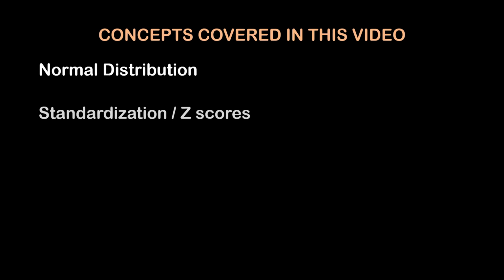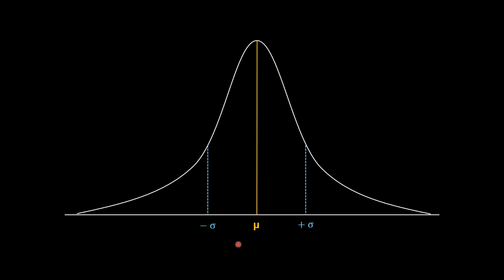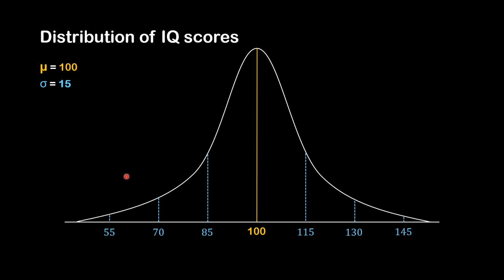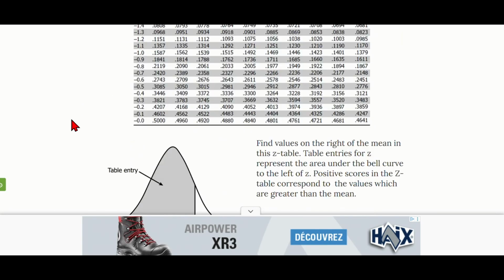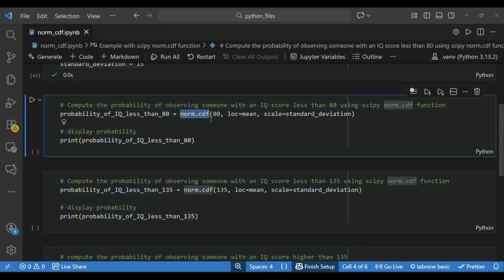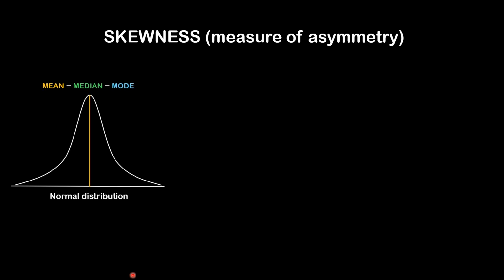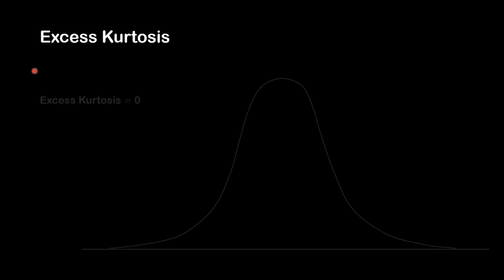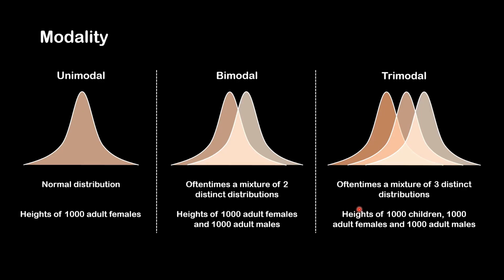The Normal Distribution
In this video, you’ll discover the normal distribution, one of the most important concepts in data science and machine learning. Topics include the standard normal distribution, z-scores, skewness, kurtosis, and modality.

CHAPTERS
0:00 Intro
1:19 Two examples of normally distributed natural phenomena
2:15 Shape and properties of the normal distribution
3:53 Estimating probabilities using a real-world example
6:07 Standardization and Z scores
8:22 Using the Z tables to find probabilities
11:00 Using Scipy's norm.cdf function to compute probabilities
13:09 Skewness
17:00 Excess Kurtosis
19:01 Modality